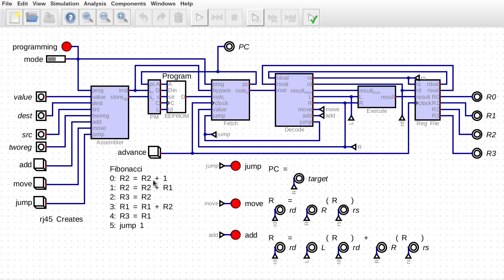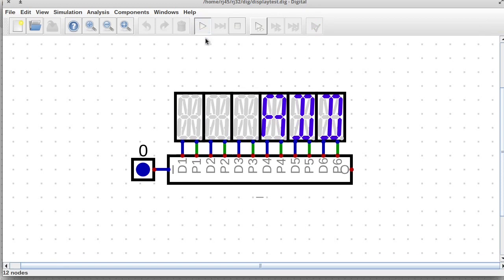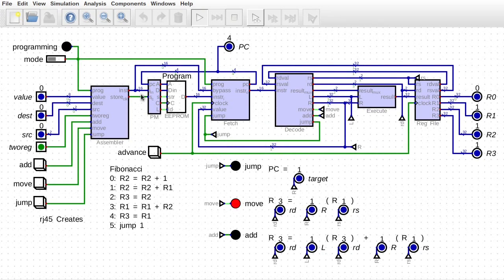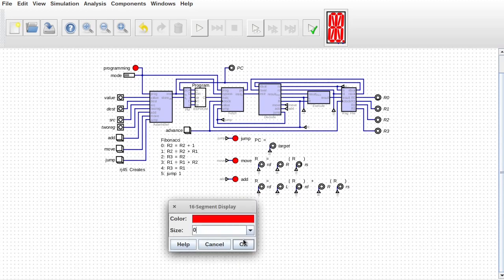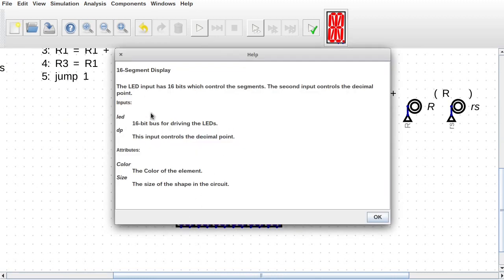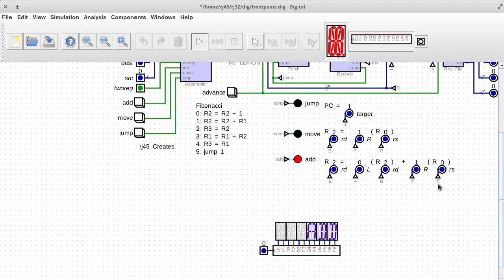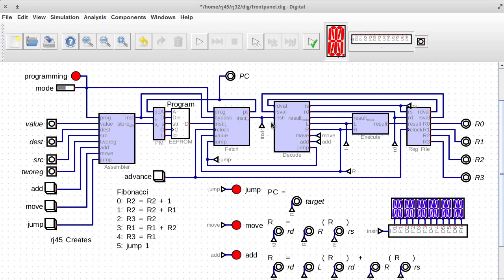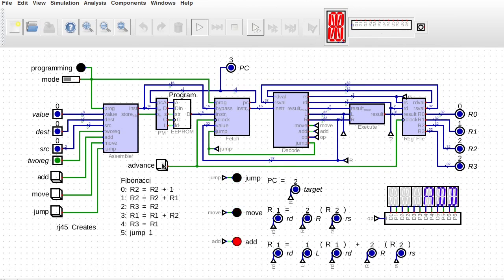[013] Instruction Blinkenlights! - Building a CPU From Scratch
Let's build some blinkenlights to help us display what instruction is currently executing! I get into ASCII, 16-segment LED displays and decoder ROMs.